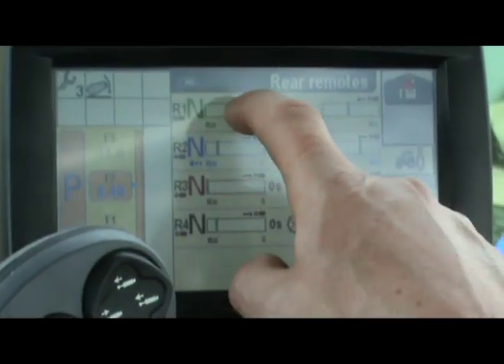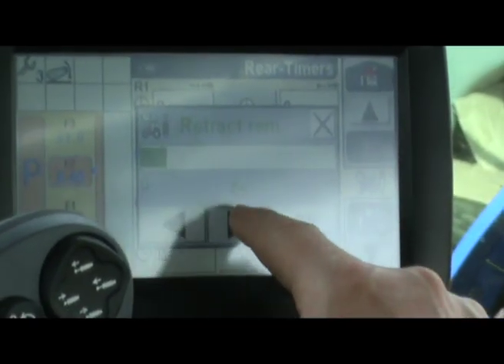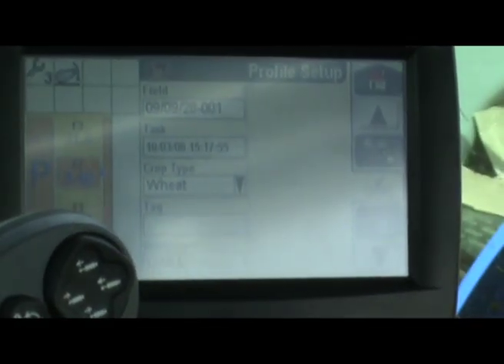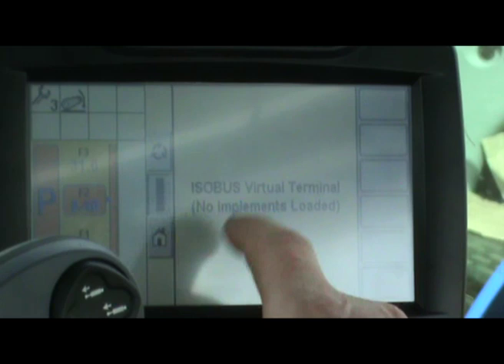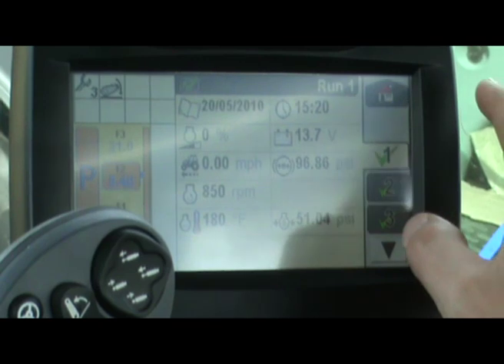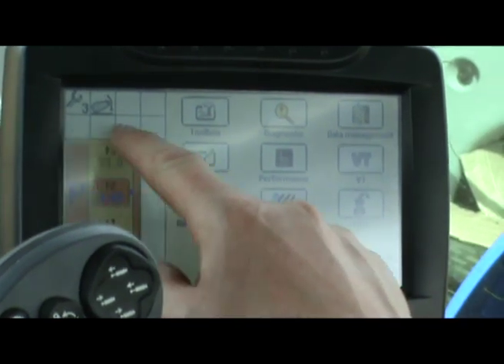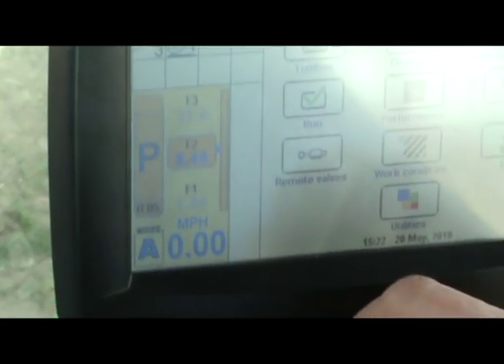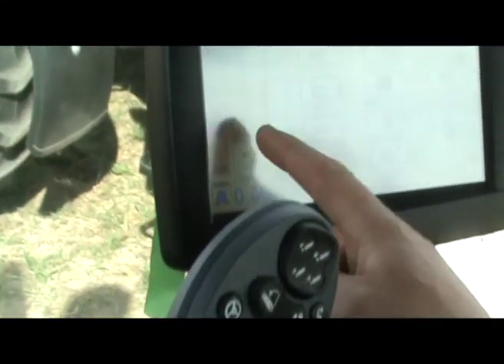New Holland's Side Winder Explained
This is a video of New Holland's Side Winder being explained by New Holland's Product Specialist Richard Hollins, this is a detailed explanation of the working of the New Holland Side Winder on a T7050 Auto Command, this video was made